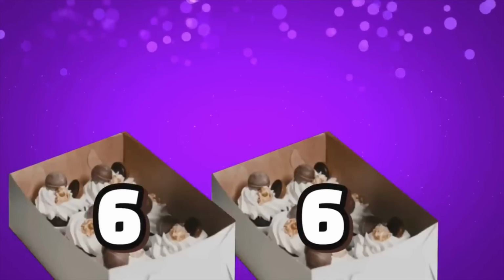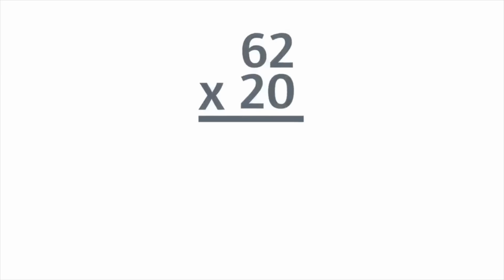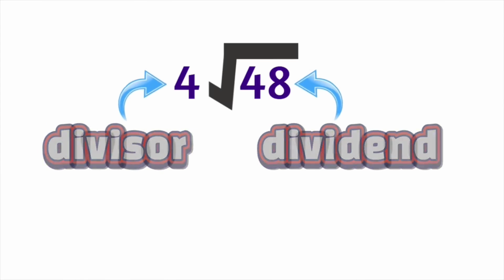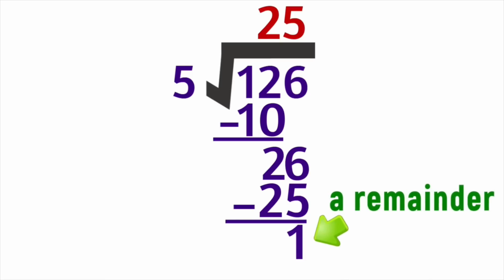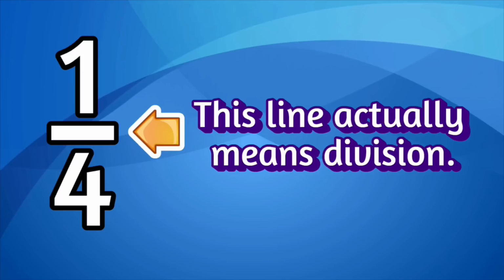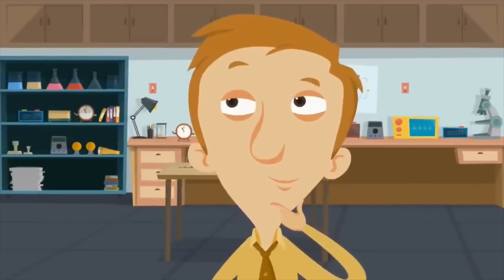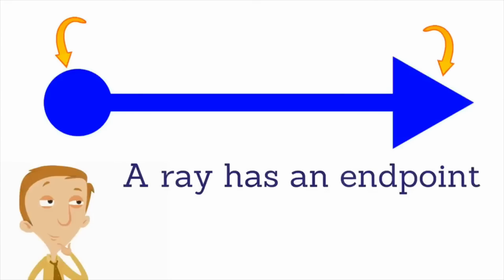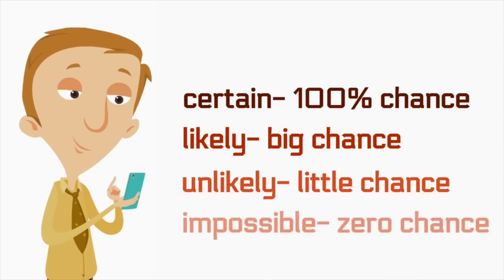Fun 4th Grade Math Lessons!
4th Grade fun, here we come! Join me on this exciting math adventure for fourth grade students! We'll learn about multiplication, division, fractions, probability and more! This is going to be a blast!!

00:00 Long multiplication
21:02 Long division
40:44 Fractions
51:11 Decimals
1:06:24 Positive and negative numbers
1:14:13 Lines, line segments and rays
1:20:28 Probability

Daniel
"Homeschool Pop"